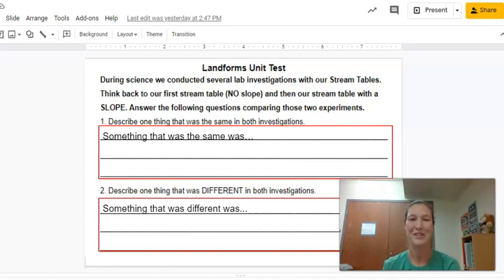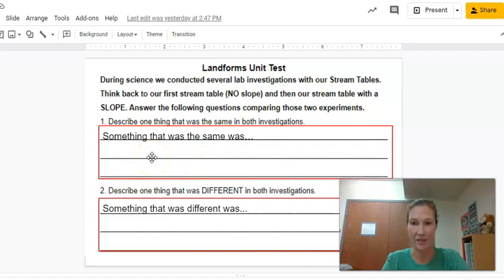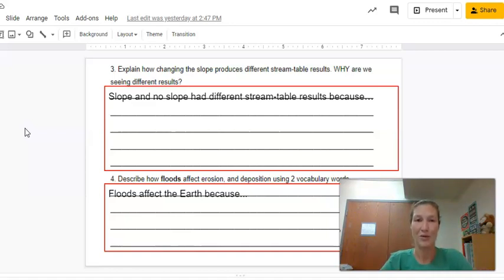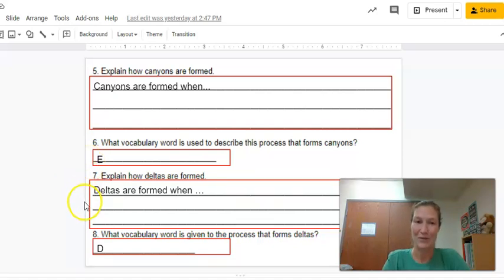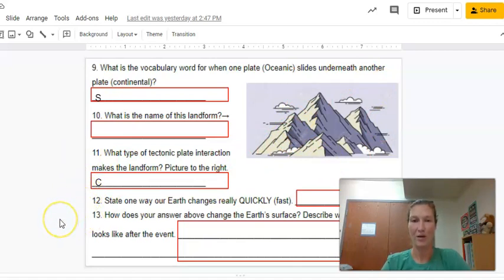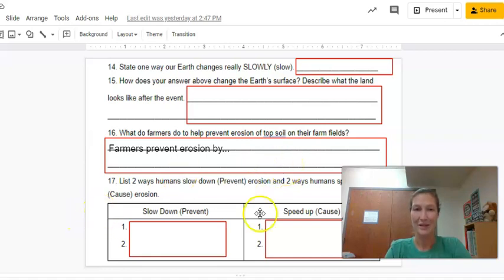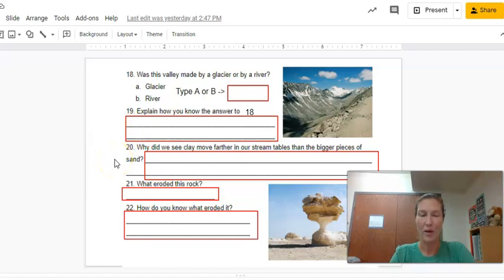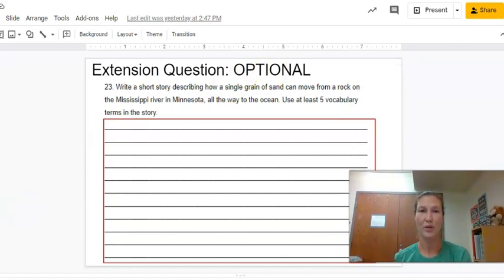Landforms Test1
Read aloud for the Landforms test!